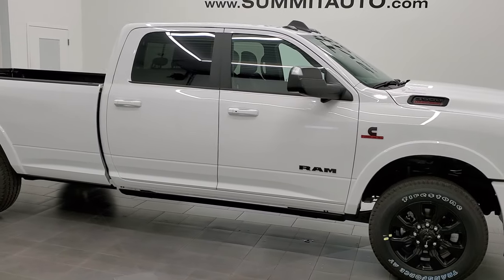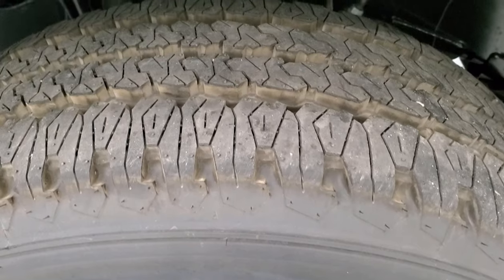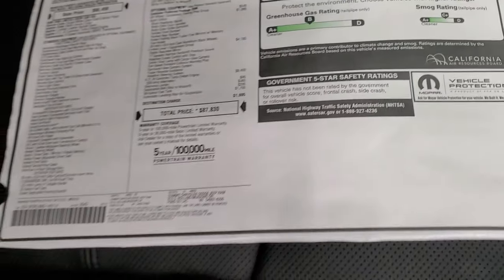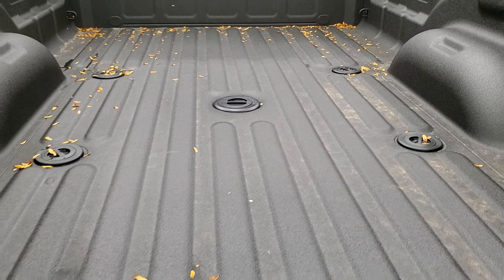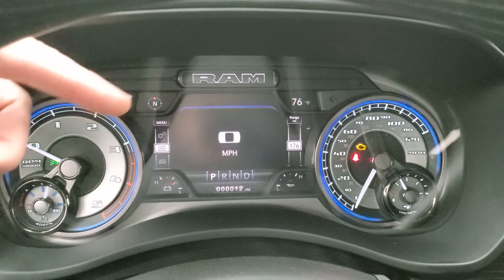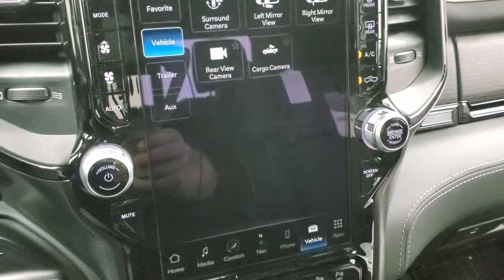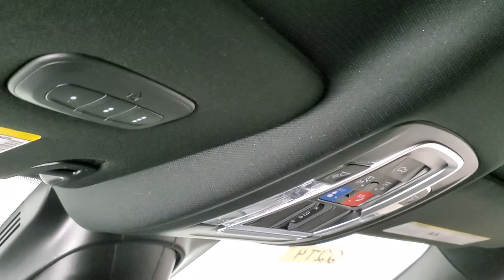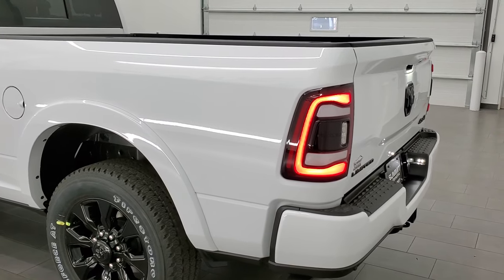2022 RAM 3500 LIMITED CREW LONGBOX CUMMINS DIESEL BRIGHT WHITE WALK AROUND REVIEW 22T4 SOLD!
This 2022 RAM 3500 LIMITED NIGHT EDITION CUMMINS DIESEL IN BRIGHT WHITE CLEARCOAT FOR SALE IN FOND DU LAC OSHKOSH WISCONSIN 54935 is the vehicle we did walk around review of today.

Thank you for checking out this video of this 2022 RAM 3500 LIMITED NIGHT EDITION CUMMINS DIESEL IN BRIGHT WHITE CLEARCOAT FOR SALE IN FOND DU LAC OSHKOSH WISCONSIN 54935

STOCK: 22T4
MSRP: $87,830
MILES: 12
MAKE: RAM
MODEL: 3500
VIN: 3C63R3RL6NG140114
LOCATION: FOND DU LAC OSHKOSH WISCONSIN, 54937 TRUCKS ON 41

6.7 Liter Cummins Diesel, Full Four Door Crew Cab, Long Box 8 Foot Longbox, Single Rear Wheel SRW, Limited Package, Night Edition, Level 1, 6 Speed Automatic Transmission with Optional Manual Tap Shift, 4x4 Push Button Four Wheel Drive 4WD, Auto Air Level Rear Air Suspension, Factory GPS Navigation System, Reverse Backup Camera Rearview Camera, Rear View Camera Display Rearview Mirror, Cargo Camera Rear View Box Camera, 360-Degree Surround View Camera System, Adaptive Speed Control Cruise Control, Forward Collision Warning System, Dual Power Air Conditioned Ventilated and Heated Seats, Black Ebony Leather Seats, Bucket Seats, 2nd Row Heated Seats, Full Towing Package with Receiver Trailer Hitch, Wiring and Transmission Cooler Tow Package, 5th Wheel And Gooseneck Hitch Prep Package Fifth Wheel Goose Neck, 50 Gallon Fuel Tank, Factory Brake Controller, Factory Exhaust Brake, Fold Up Tow Mirrors, Heated Power Mirrors With LED Side Lights And Directional Signals, Power Fold In Mirrors, LED Side Lights, Electronic Stability Control Traction Control ESC, 3.73 Gears, Firestone Transforce AT LT285/60 R20 Tires, 20 Inch Rims Premium Wheels, Painted Alloy Rims Premium Wheels, Four Wheel Disc Brakes, Power Fold Down Running Boards, Spray-in Bedliner, Bedrail Covers, Clearance Lights, LED Bed Lighting, LED Fog Lights, LED Headlights, LED Running Lights, LED Tail Lamps, Sonar with Front and Rear Bumper Sensors, Locking Tailgate, Power Drop Down Tailgate, Fender Flares, AM / FM Radio Tuner, Sirius/XM Satellite Radio Capabilities Sirius / XM, 12" Uconnect Radio 5C Radio With 12-inch Display, 7-Inch Multi-View Display, Harmon / Kardon Premium Audio Sound System Harmon/Kardon, U Connect Hands Free Bluetooth Hands-Free Phone System Blue Tooth, Android Auto Compatible, Apple Car Play Compatible, Auxiliary MP3 Jack Portable Audio Connection, Factory Subwoofer, USB C Jack, USB Jack Portable Audio Connection, Enter-N-Go System Keyless Entry System, Keyless Entry with Factory Remote Start, Push Button Start, Power Sliding Rear Window Rear Window Defroster, Adjustable Height Seatbelts, Driver and Passenger Front Air Bags, L.A.T.C.H. Child Safety System, Side Curtain Air Bags SRS Safety Restraint System, Woodgrain Trimmed Heated Steering Wheel with Multi-Function Steering Wheel Controls, Homelink System with Three Programmable Buttons for Garage Doors, Lighting Systems & Security Systems, Compass, Outside Temperature Display and Mileage Display, Dual Multi-Zone Climate Control , Power Adjustable Pedals, Factory All Weather Floormats, Loadfloor Boot Tray, Storage Compartment Under Rear Seats, Woodgrain Dash And Door Trim, Air Conditioning AC, Cruise Control, Power Locks, Power Windows, Tilt Steering Wheel, Automatic Headlights Autolamp, 115V / 400W AC Power Plug In, 3 Year / 36,000 Mile Remaining Factory Bumper to Bumper Warranty, Whichever comes first, 5 Year / 100,000 Mile Remaining Powertrain Factory Warranty, Whichever Comes First, Bright White Clearcoat,Call Now! 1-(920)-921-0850 . Summit Automotive Chrysler Dodge Jeep Ram in Fond du Lac, Wisconsin also Proudly Serving Oshkosh, Madison, Milwaukee, Sheboygan, Appleton, and Waupun is a family owned and operated dealership since 1959. We take great pride in our new and used car and truck center with vehicles to fit everyone's budget. We have ON THE SPOT FINANCING. BAD CREDIT OR GOOD CREDIT, we work with over 20 lenders to get you APPROVED AT THE MOST COMPETITIVE RATES. We provide AIRPORT TRANSPORTATION and NATIONWIDE DELIVERY OPTIONS. We are conveniently located on HWY 41 at EXIT 98, Hwy 151 at Military Rd. Exit . Just Look For The TRUCKS ON 41. Advertised price does not include, tax, title, registration and service fee.

STOCK: 22T4
MSRP: $87,830
MILES: 12
MAKE: RAM
MODEL: 3500
VIN: 3C63R3RL6NG140114